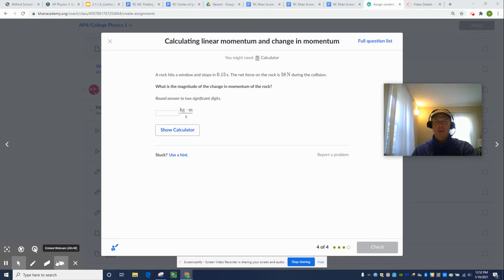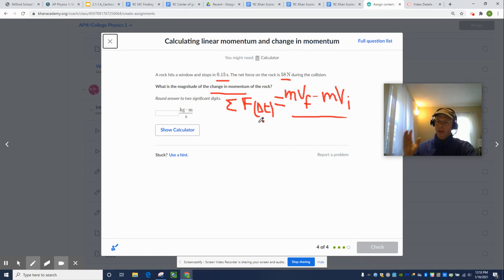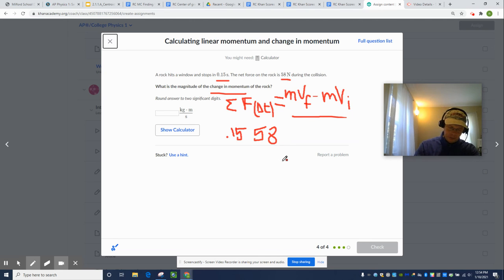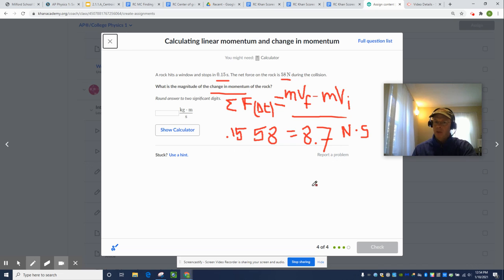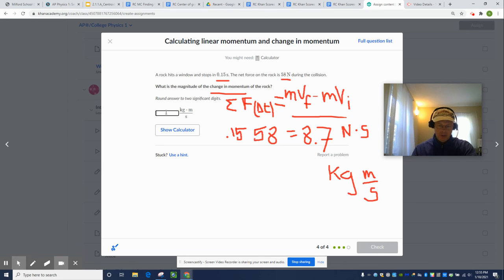calculate the change in momentum with average force and elapsed time